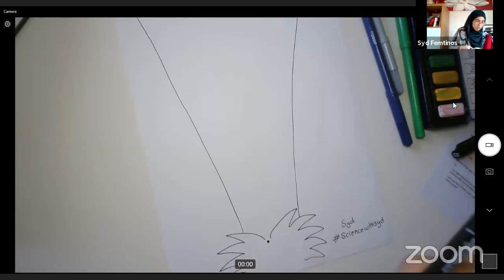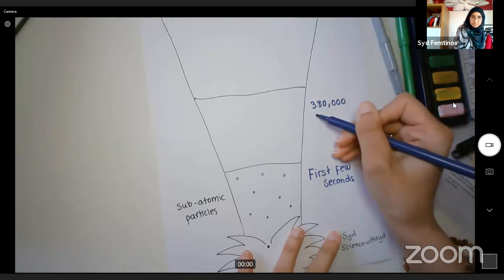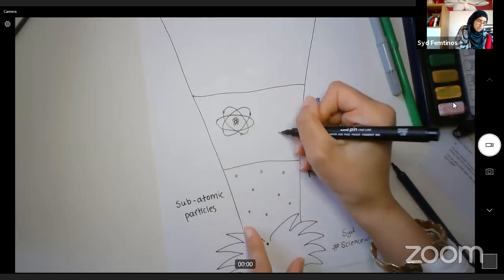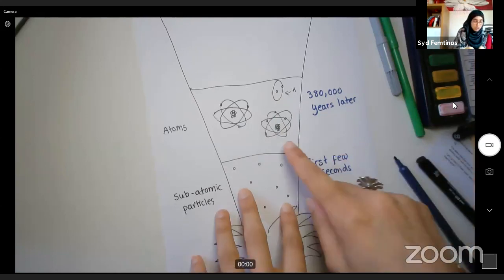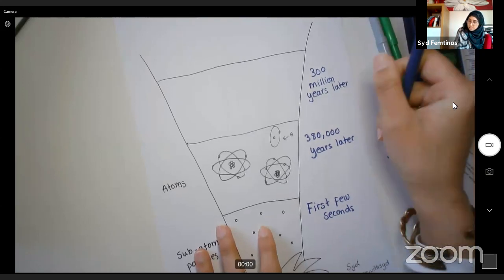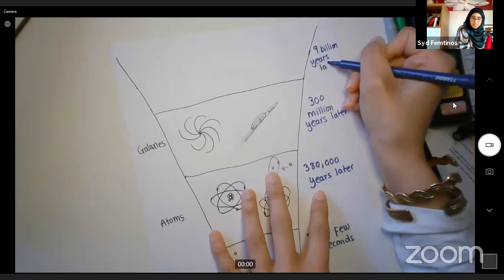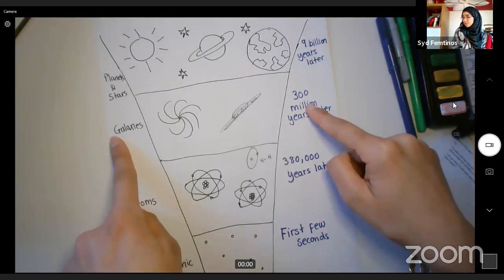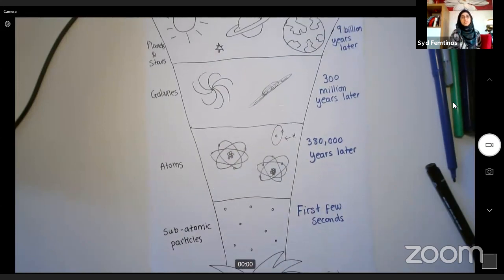Science with Syd | Session 5: The Big Bang | Part 1 of 3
Learn about the Big Bang theory with Syd!

Kids submissions required by 6pm on the same day for feature in our submissions video. Add your name and artwithsyd, sciencewithsyd or mathswithsyd.